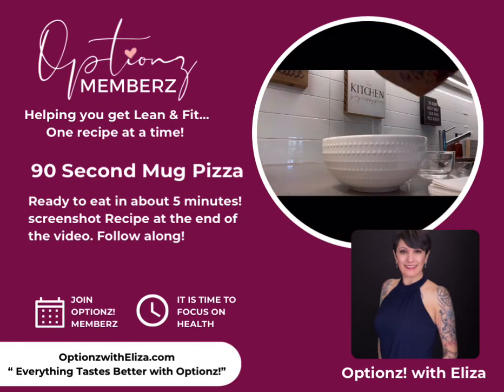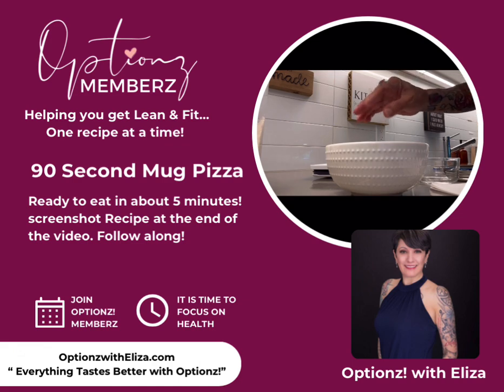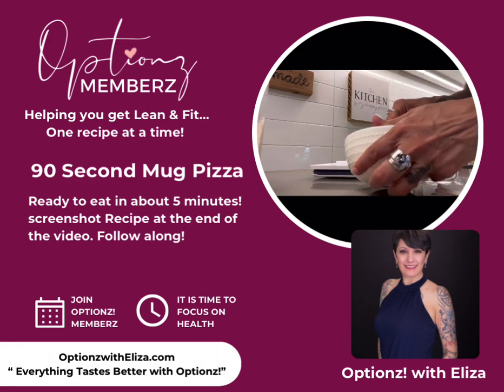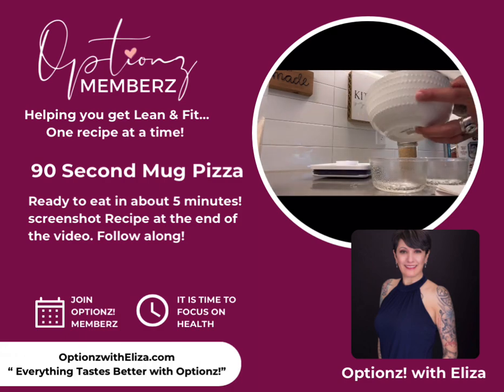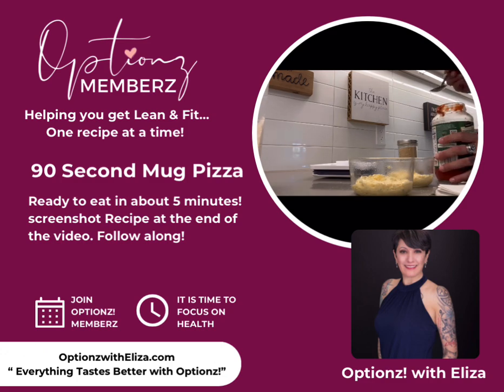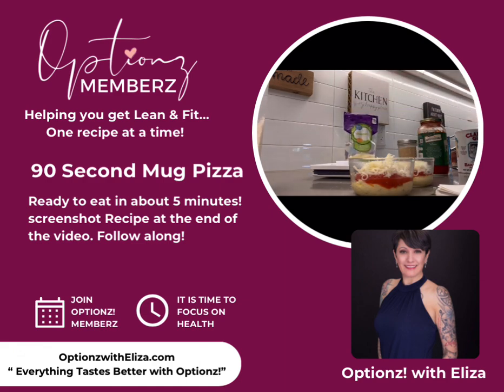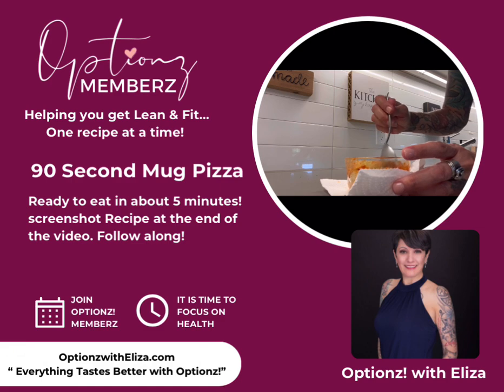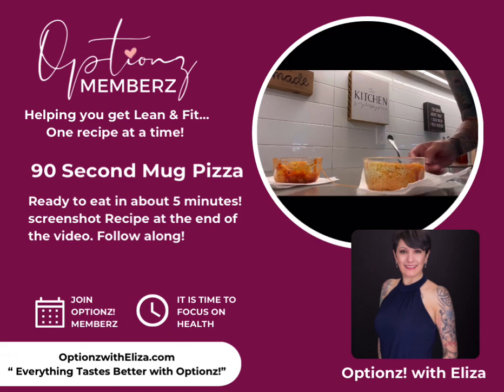Follow along 90 Second Mug Pizza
Everything taste better with Optionz!